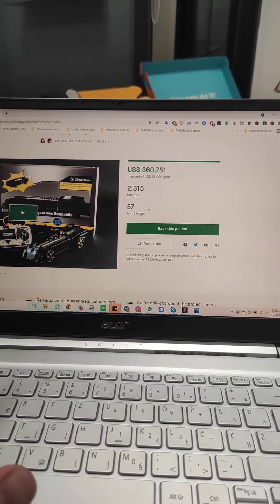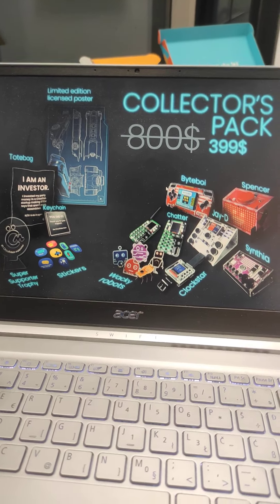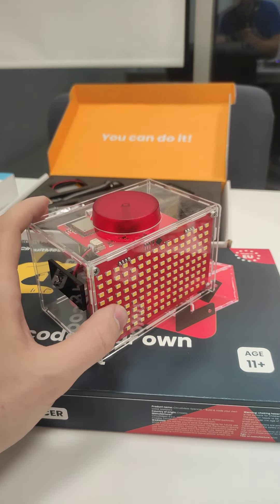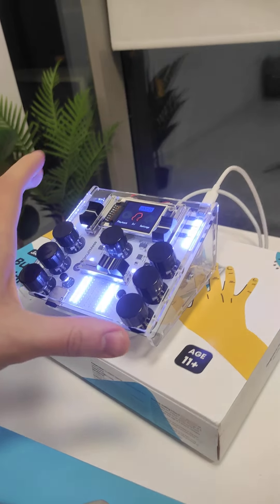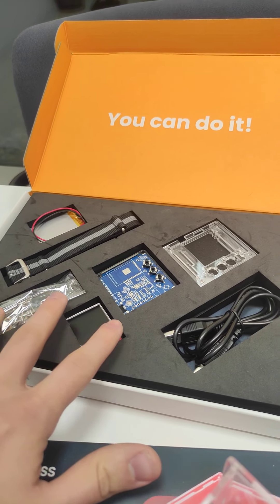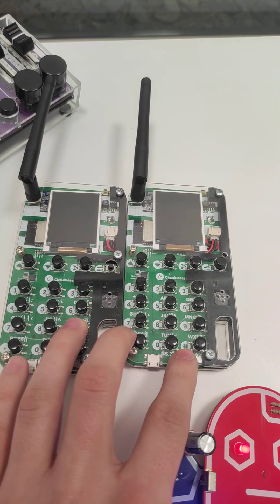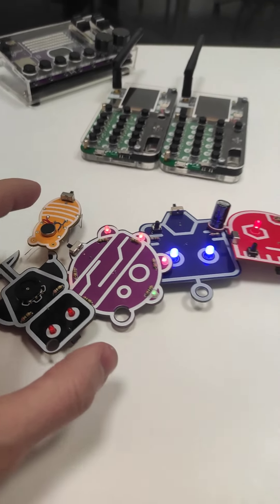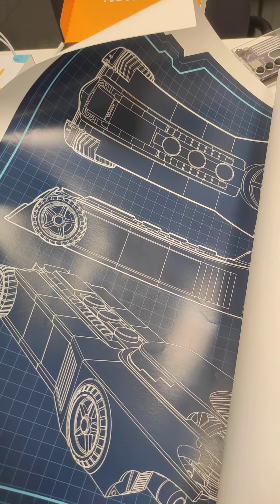CircuitMess Batmobile just reached $360k 🚀🚀 - Collector's pack announcement